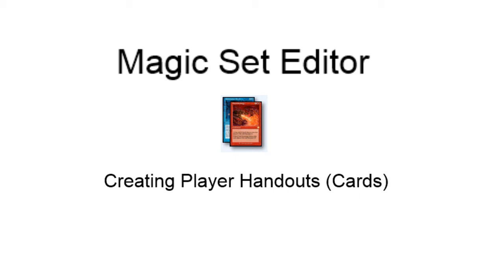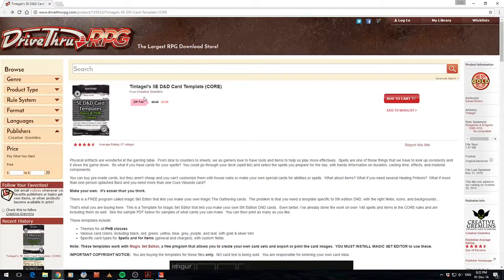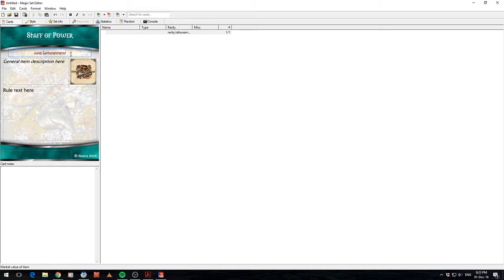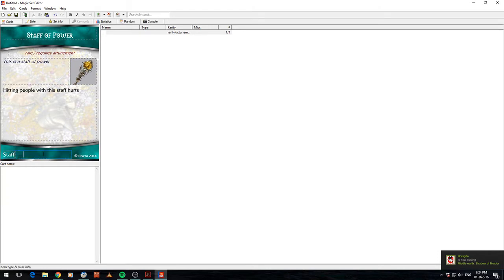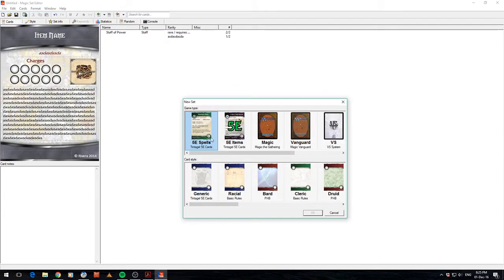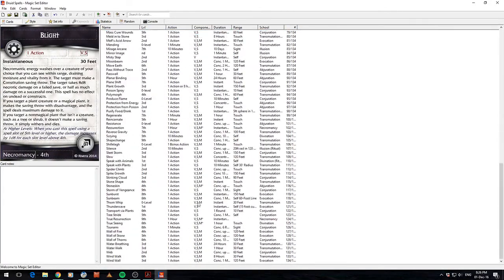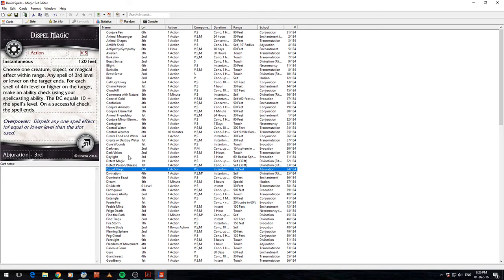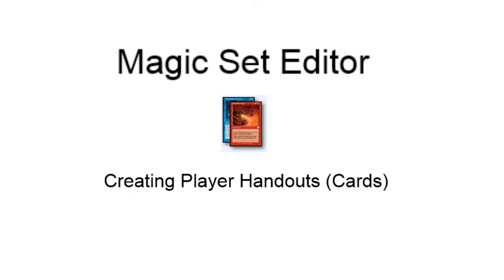Magic Set Editor - Creating Player Handouts (Cards)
In this video I give a quick run through Magic Set Editor. This is an awesome FREE piece of software that allows you to quickly create cards that can be used as hand-outs at your table.